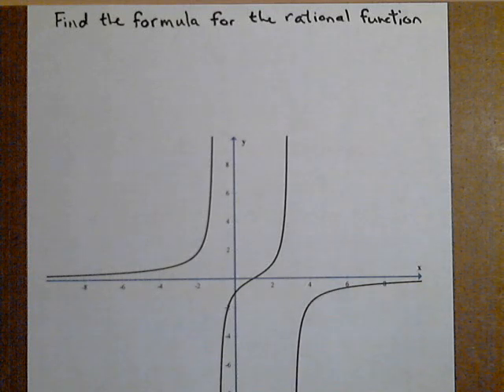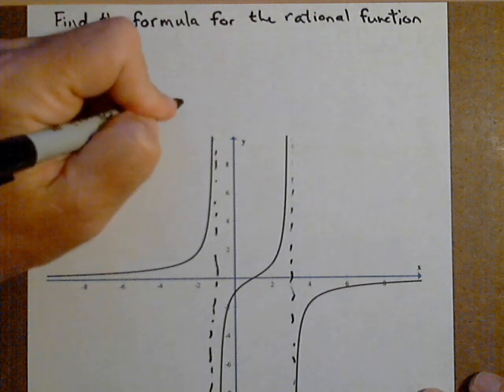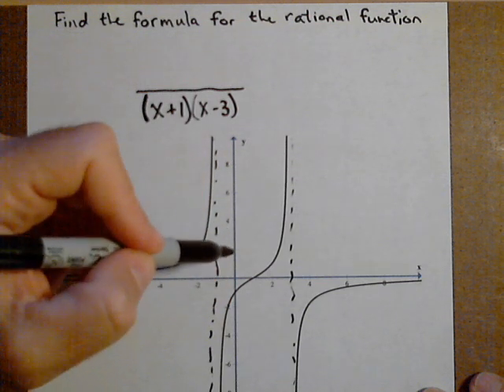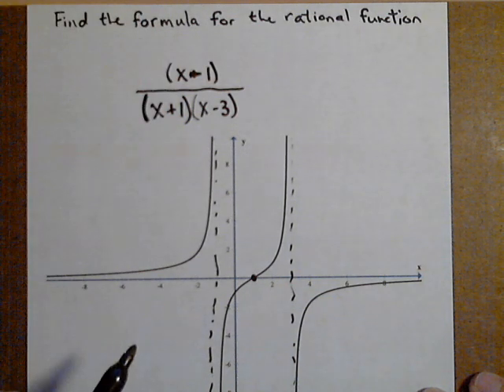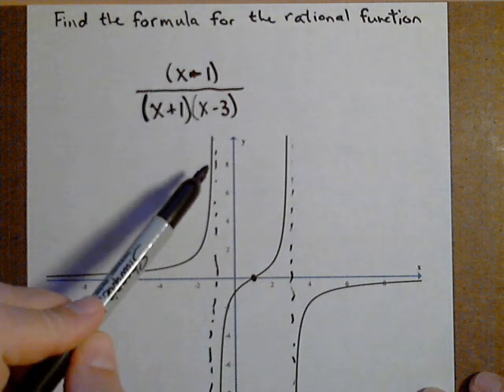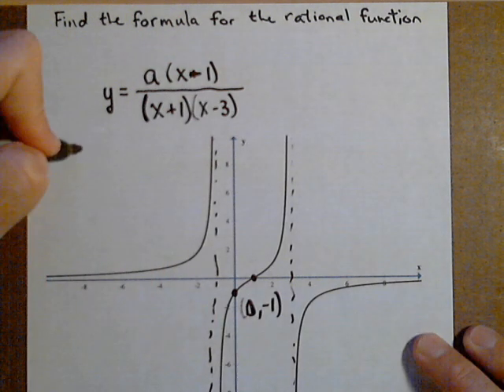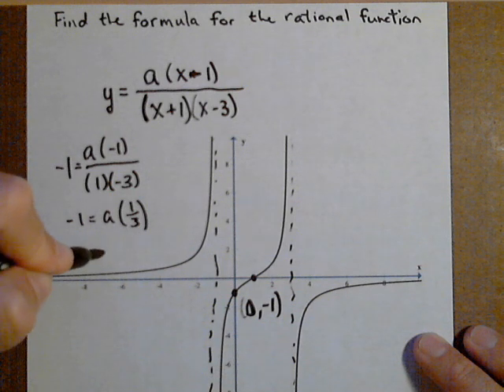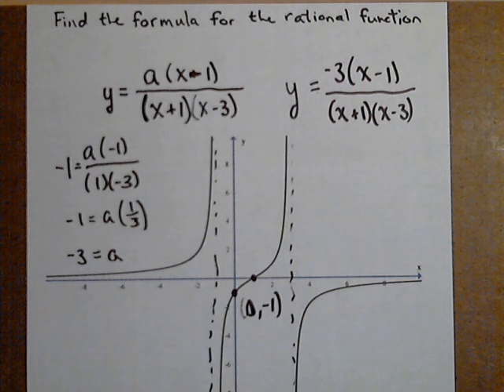Finding a Rational Function Given a Graph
In this video we find the formula for a rational function based on its graph.